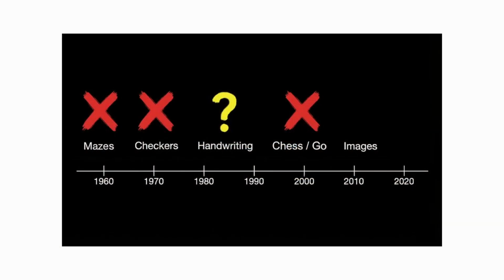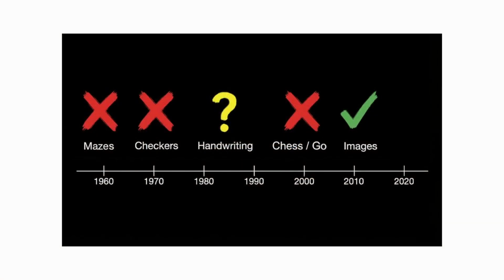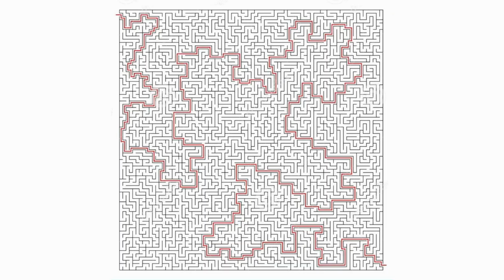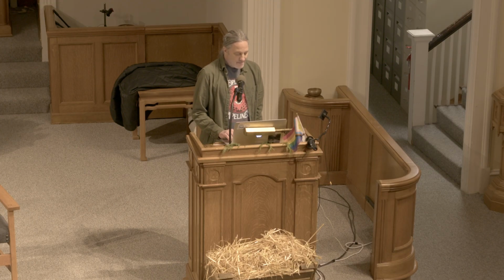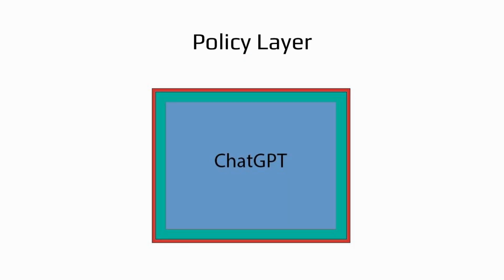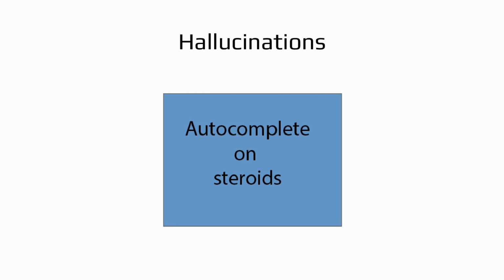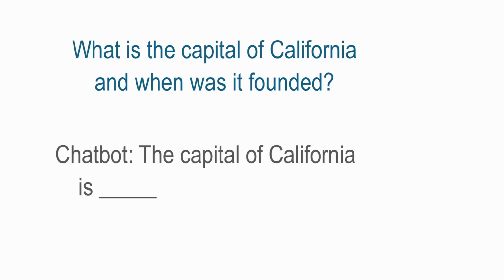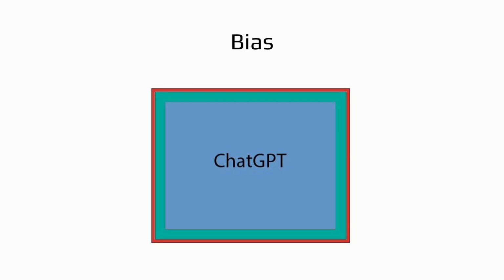How Does AI Work? / Neal Anderson | The People’s Forum on AI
Session 2: AI Demystified - Power, Labor, and Control

What is AI really - and who controls it? In Session 2 of the AI People’s Forum, we unpack how AI works, who profits from it, and what it means for workers. From Big Tech consolidation to worker organizing, we connect the dots between AI, labor, and community power. Learn how AI shapes data sovereignty, labor, and policy, and how we can take back control.

Recorded on Monday, December 8, 2025. Organized by Seattle DSA Ecosocialism Working Group, 350 Seattle, and Troublemakers.